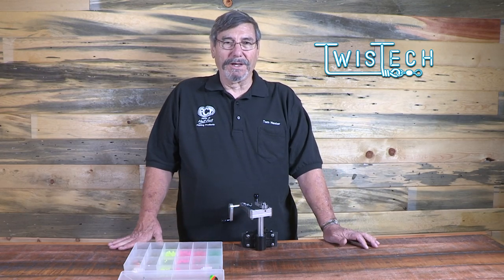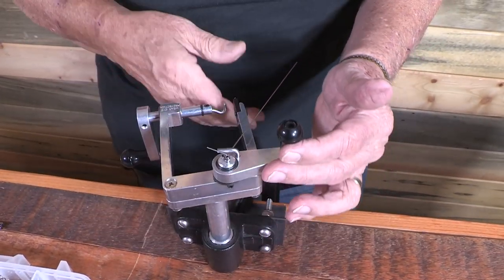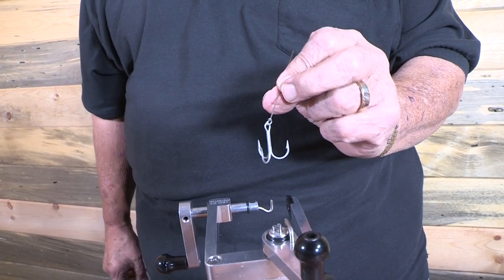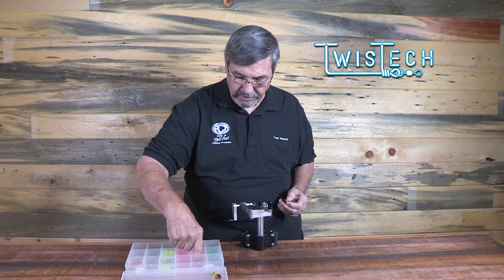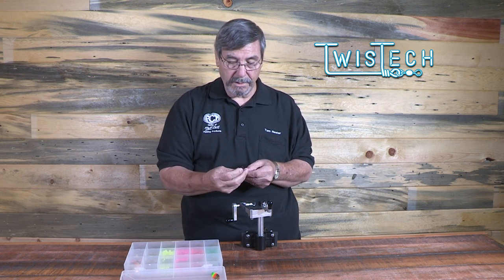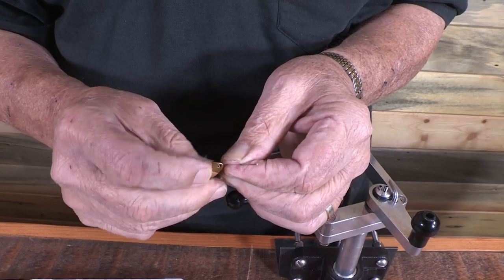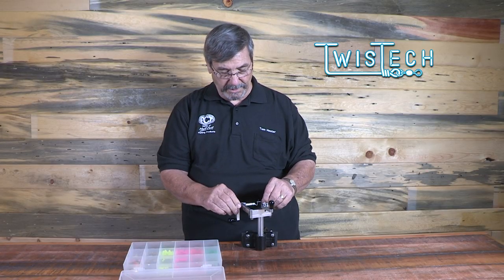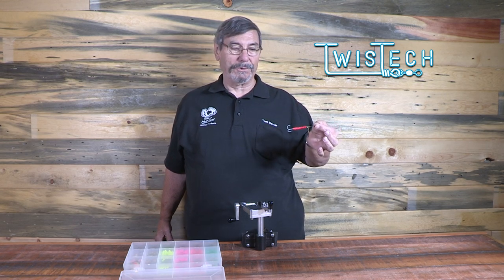Build Your Own Spinners With A Twistech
Here's a complete demonstration of how to build your own spinners for salmon, trout, walleye or any other species. Machine tooled in Oregon, TwisTechs give you the ability to create awesome, fish catching spinners while saving money.